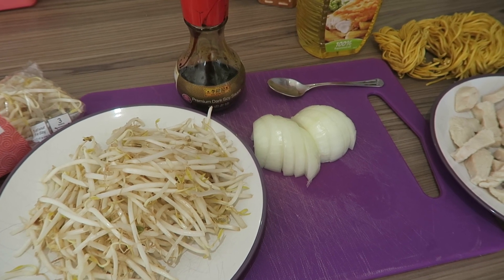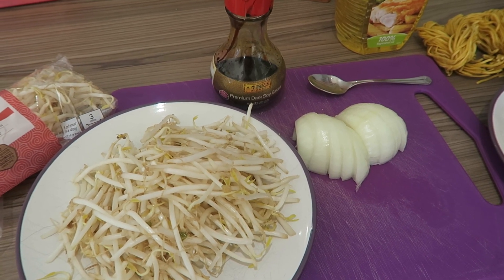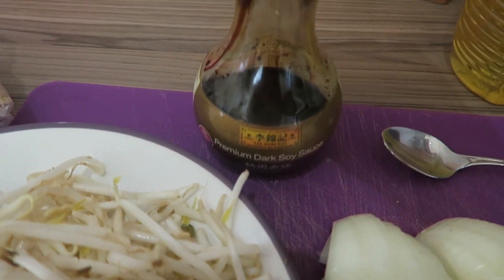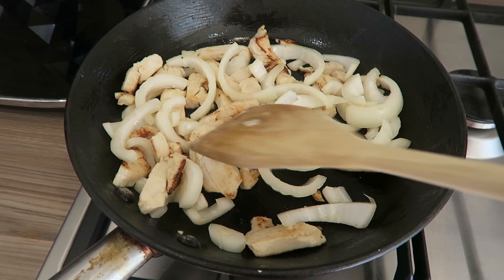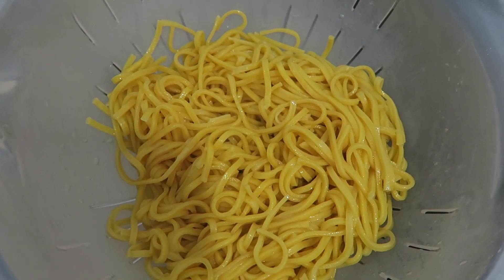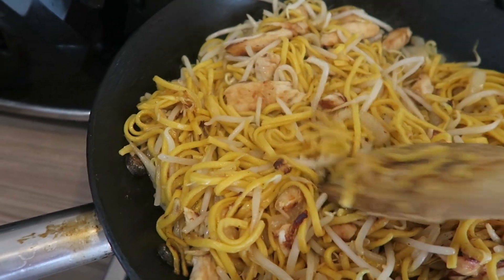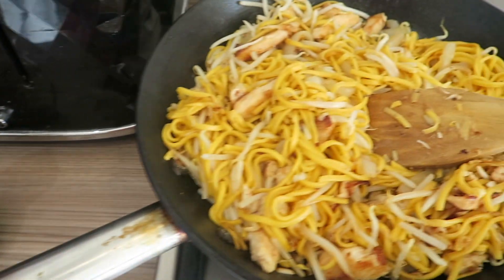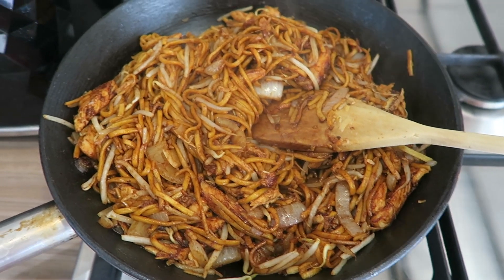Quicky & Easy How to Make Chicken Chow Mein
In this video i will show you how to make a Quicky & Easy How to Make Chicken Chow Mein.
Simple Chinese takeaway cooking.